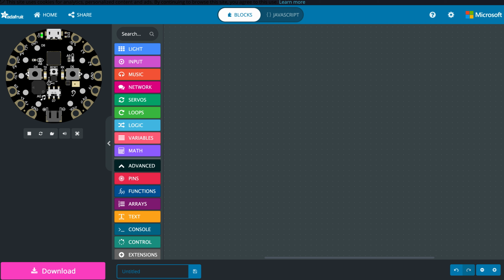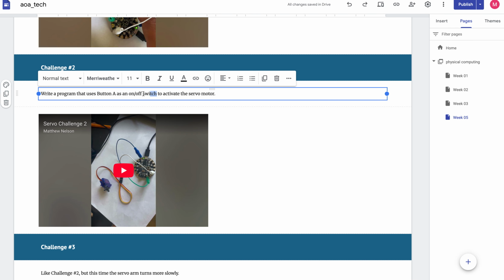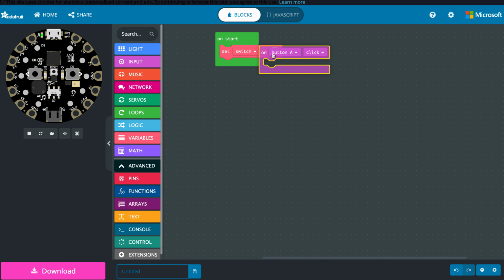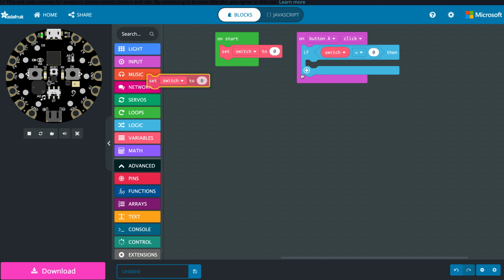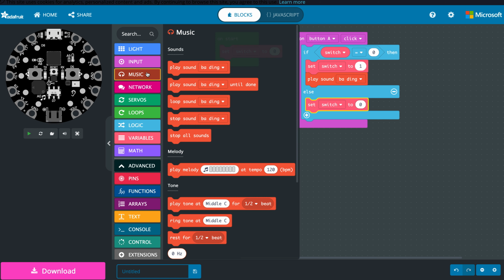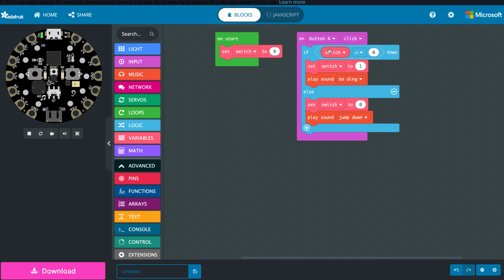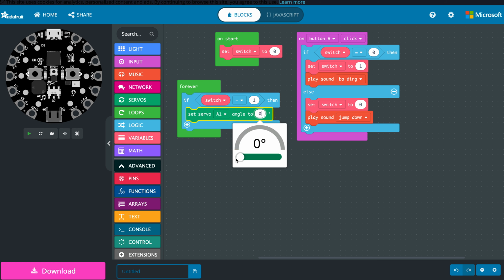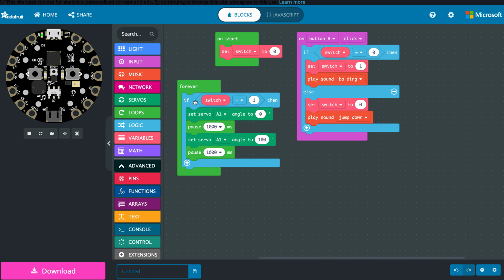servo challenge 2 solution